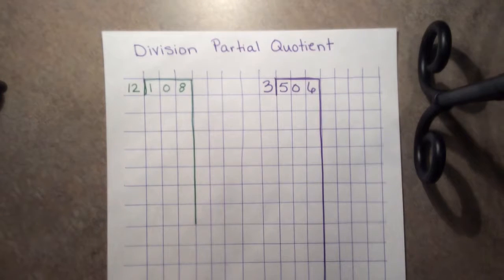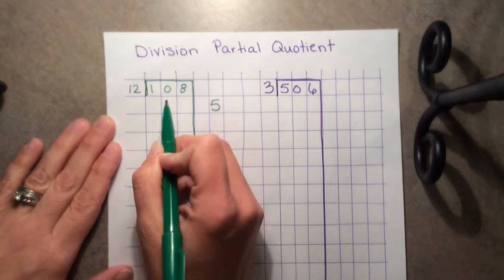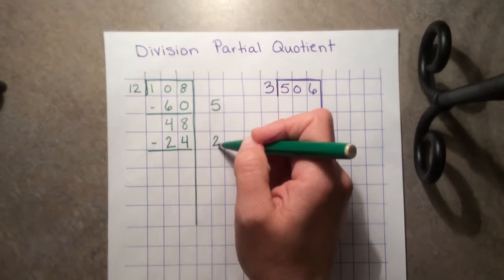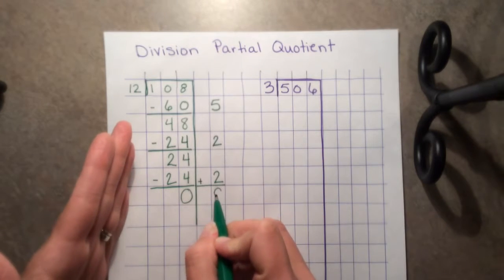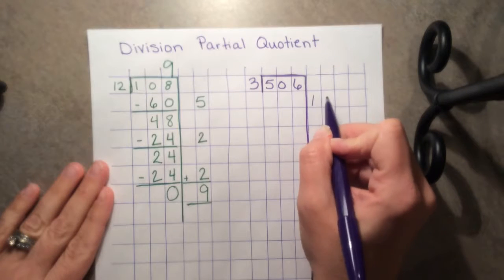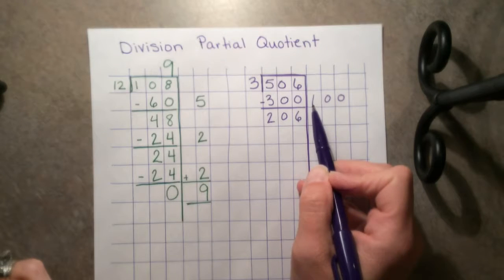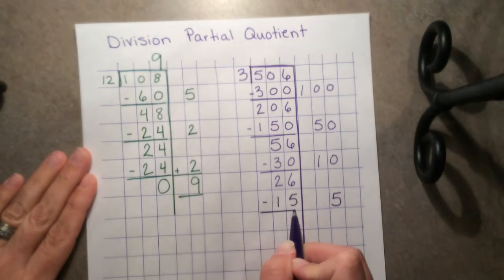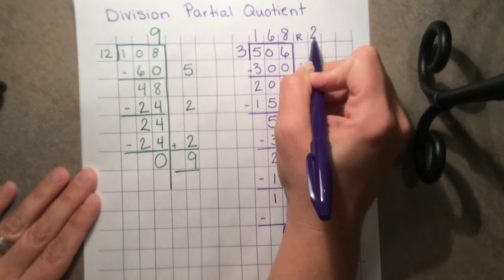Division partial quotient